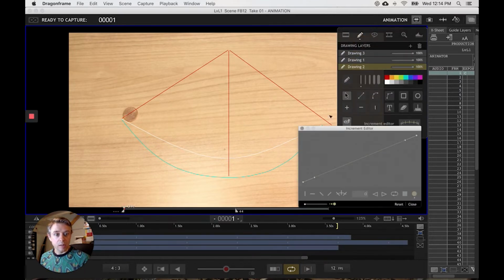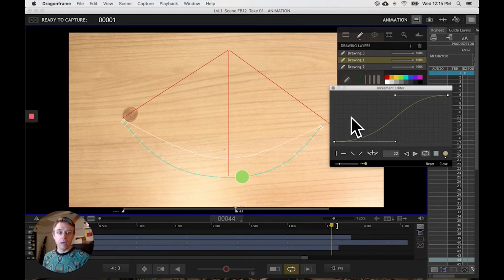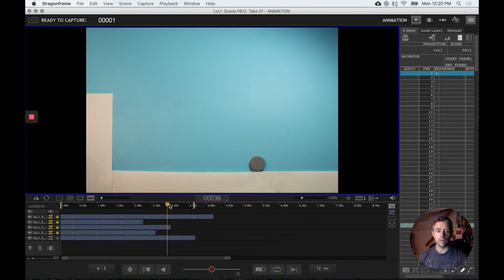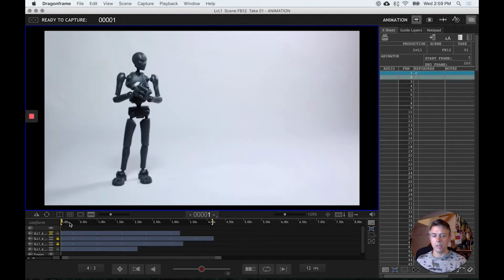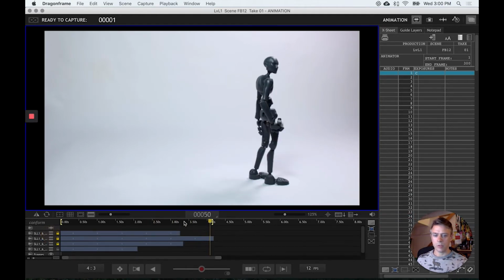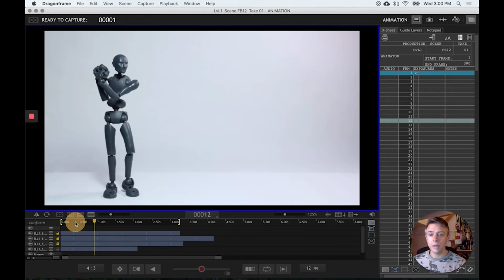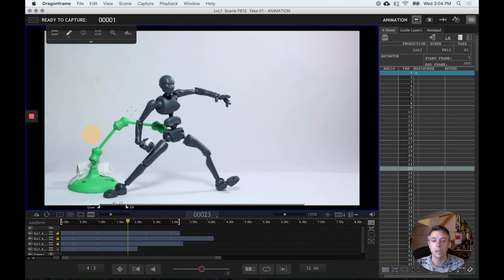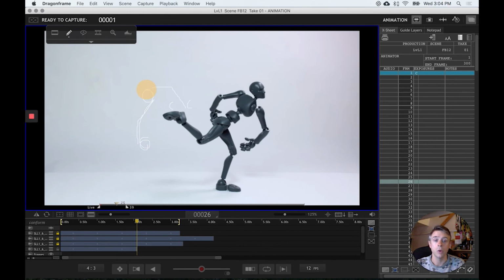Stop-Motion Level 1 Feedback Tour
The best way to grow is through feedback. This is a small sample of the feedback videos you could get on your stop-motion assignments.

Registration is now open for the Stop-motion animation level 1 course, but only from June 15-21!

See:
- You’re going to get 8 Video lessons reviewing the principles of animation and explaining the fundamentals of stop-motion production.
- Analyze and learn from examples of life and other animation.
- Watch the fundamentals in action and see how they can be used in all your future animation.
- Discover what it takes to be a stop-motion professional and you’ll get exclusive behind the scenes footage of us at work

Learn:
- Best way to learn is by doing. Each lesson will have 2 to 4 assignments.
PDF cheat sheets and checklists will keep you on track.
- Study what your puppet / object can and can’t do.
- You’ll get an In-depth look at our stop-motion setup and the equipment that we use.
- Prepare all the important elements of your setup.

Grow:
- The best way to grow is through feedback. After you submit your assignments, you’ll gain insight through personalized video critiques into not just WHAT you need to improve but HOW.
- Instantly be connected to the industry through a growing online community. - Separate yourself from the amateurs and learn from the professionals.

PLUS there’s a bonus video call with the teachers!

Chapters:
00:47 Pendulum with Ease ins and Ease outs
03:02 Bouncing Ball tabletop setup
06:04 Baseball Pitcher with Pop-thru

 Know exactly how to improve your animation without spending years learning on the job.

But act fast, spaces are limited & registration ends June 21 2020

Love the content?